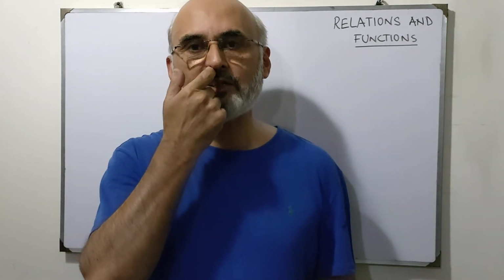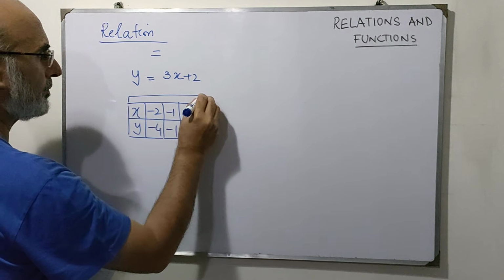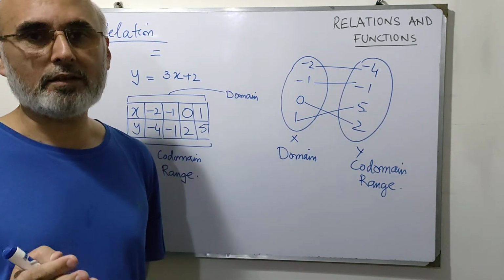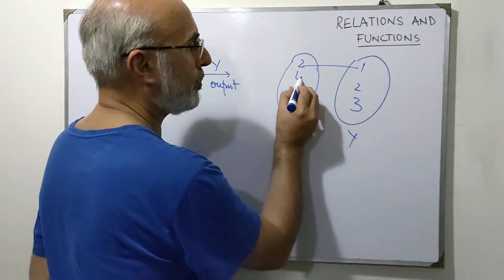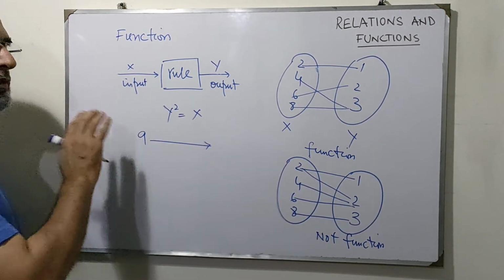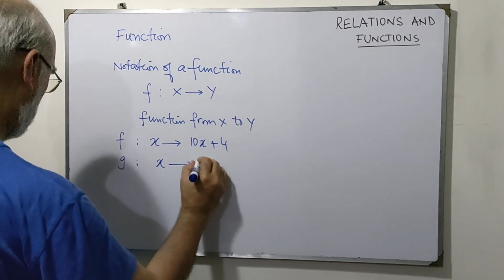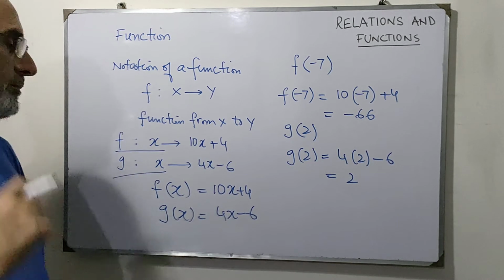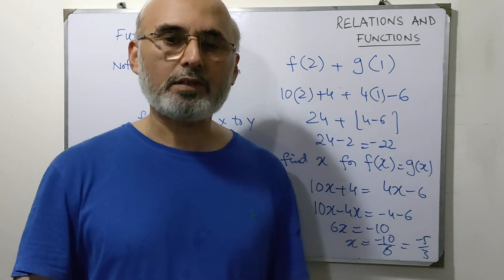Relations and Functions Chapter 7 D2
Understanding basic concepts about funtions